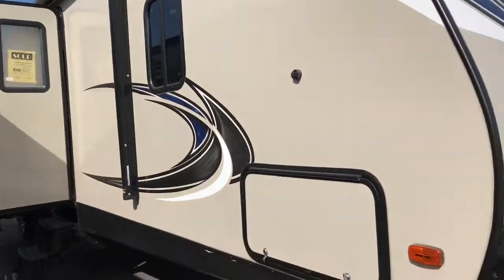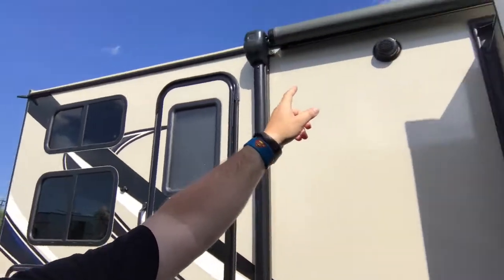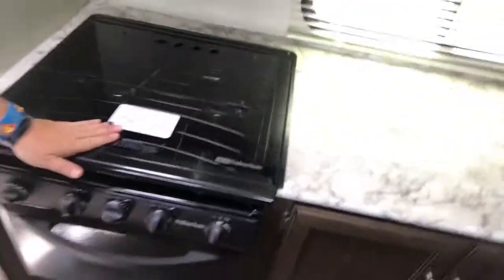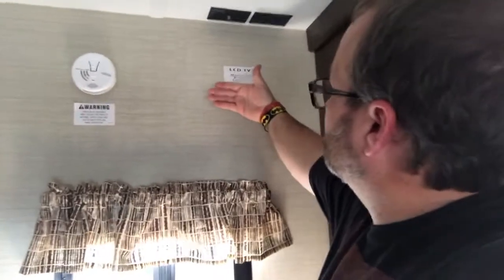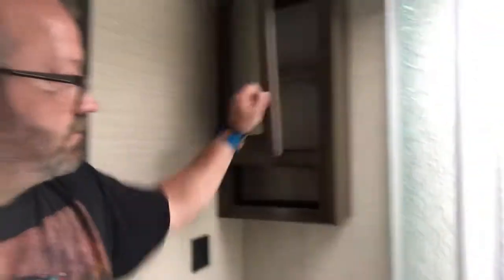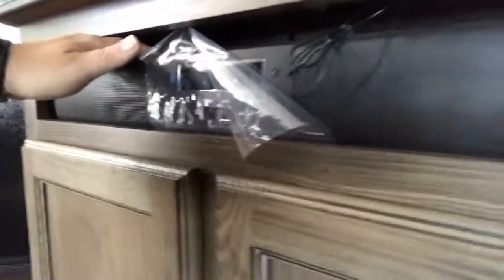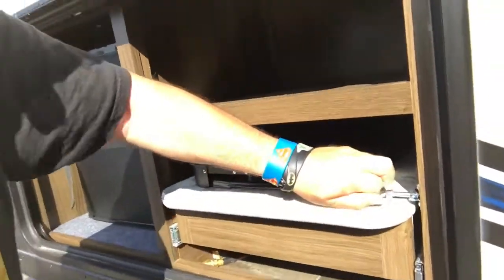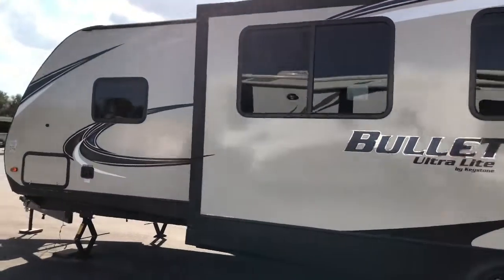Finally Picked Out Our New RV